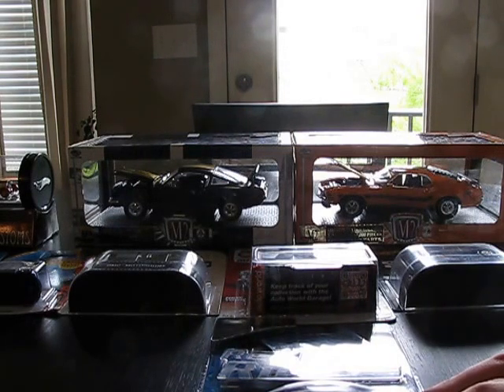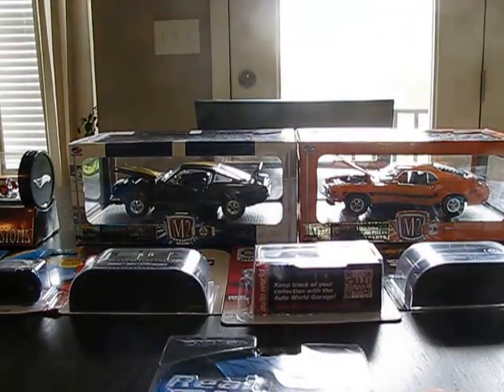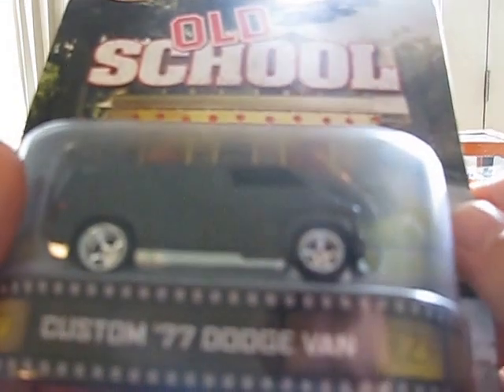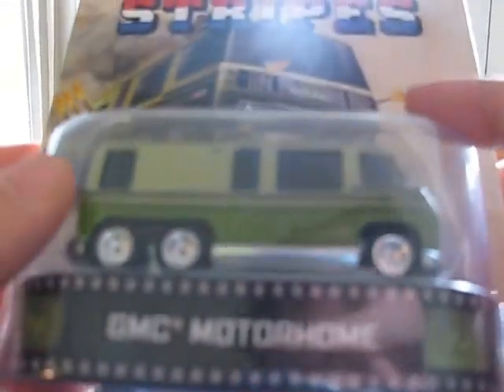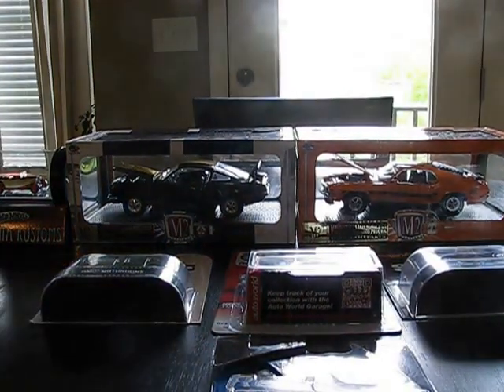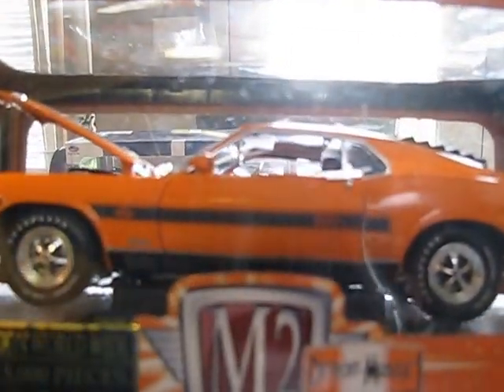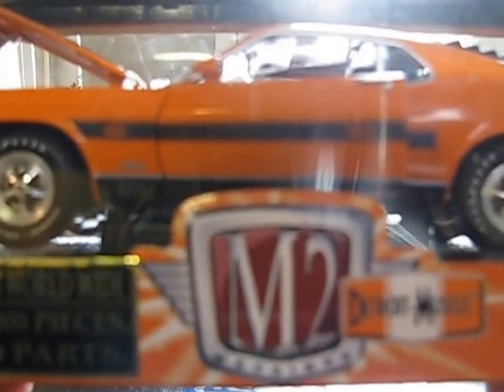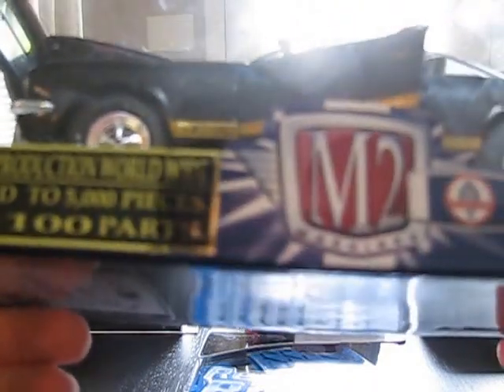april diecast haul auto world old/new hot wheels and 1/24 m2 machines mustangs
new stuff for april small haul.